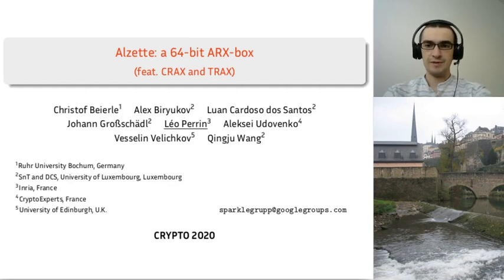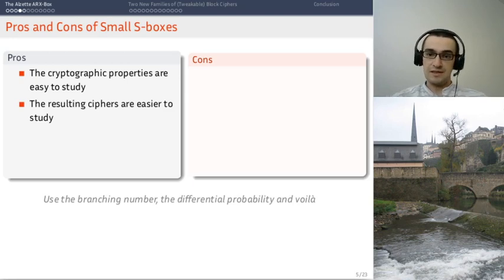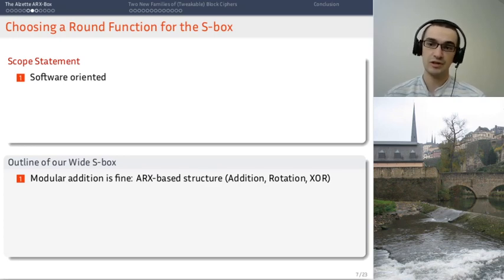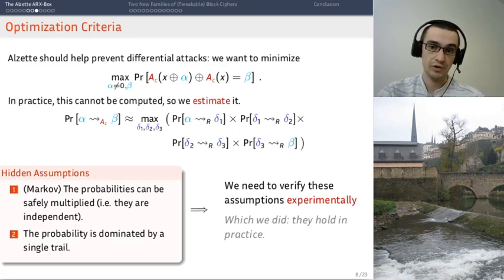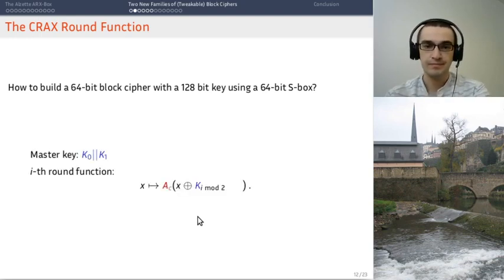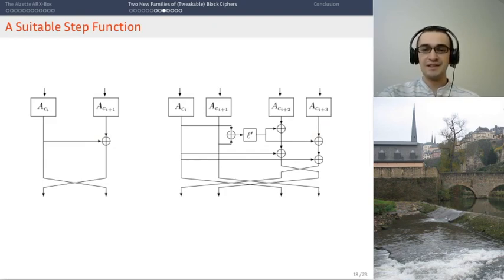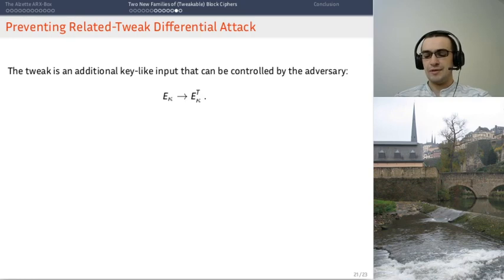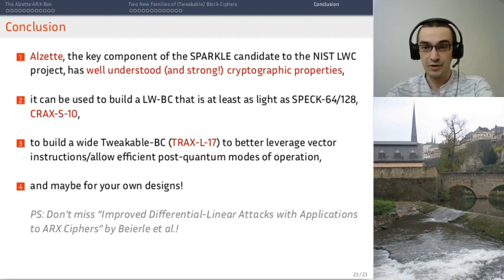Alzette: a 64-bit ARX-box (feat. CRAX and TRAX)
Paper by Christof Beierle, Alex Biryukov, Luan Cardoso dos Santos, Johann Großschädl, Léo Perrin, Aleksei Udovenko, Vesselin Velichkov, Qingju Wang presented at Crypto 2020